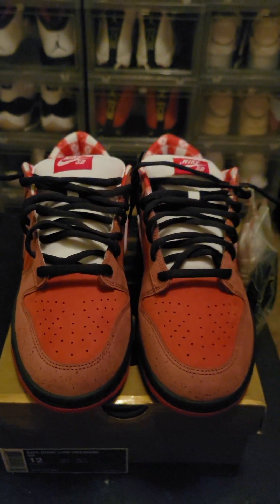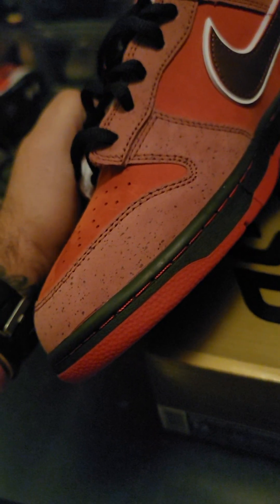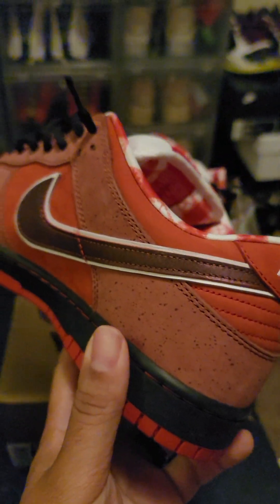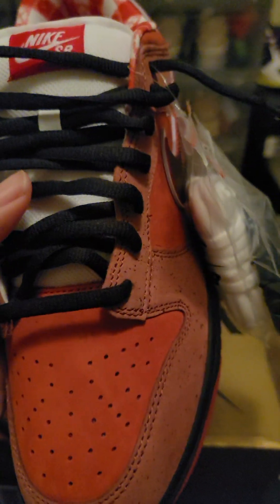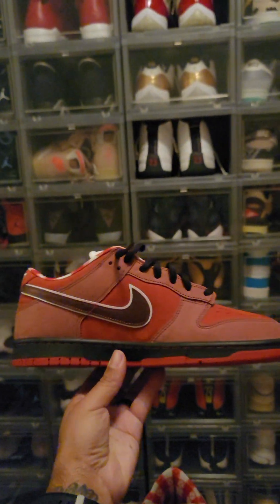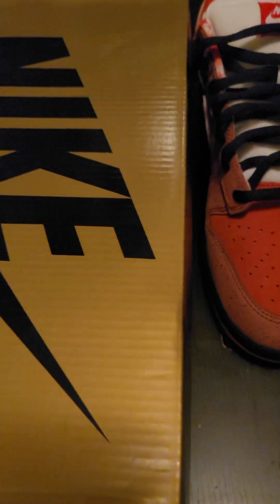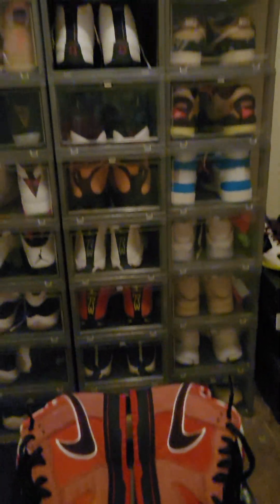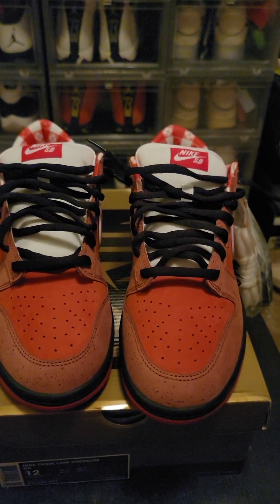🔥🔥🔥NIKE DUNK SB "RED LOBSTERS" MASE🔥🔥🔥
*I DO NOT SELL, PROMOTE THE SALE OF ANY PRODUCTS

*THIS VIDEO IS TO SHOW VIEWERS HOW CLOSE TO RETAIL THESE SHOES ARE SO THEY KNOW WHAT TO LOOK FOR TO AVOID GETTING SCAMMED.

FOR ANY QUESTIONS, INQUIRIES PLS DM MY IG: Obs3ssionz

NIKE DUNK SB "RED LOBSTERS...MESSAGE MY IG FOR ALL QUESTIONS